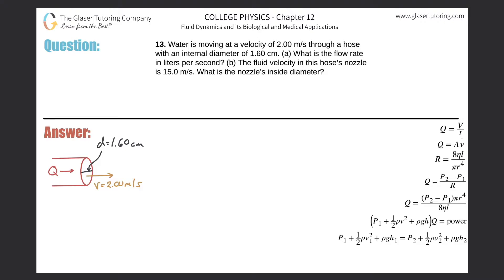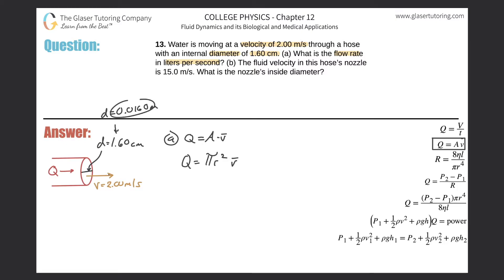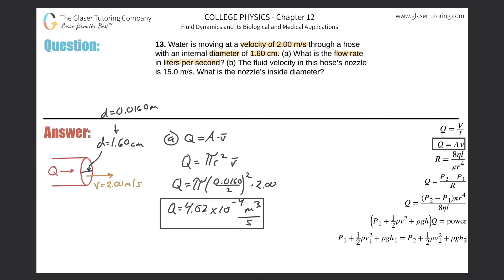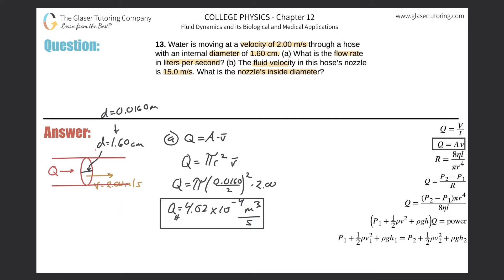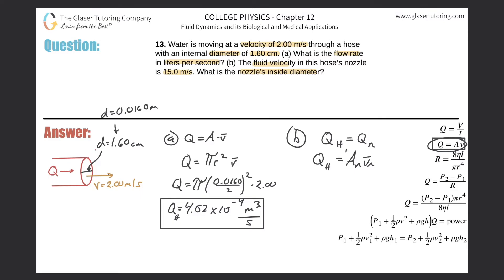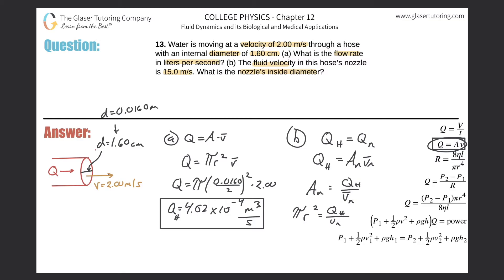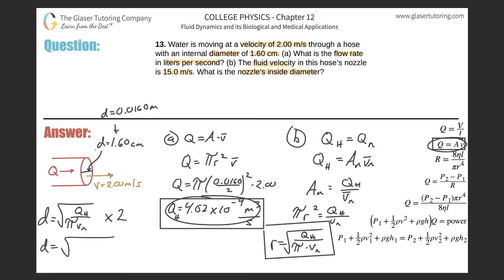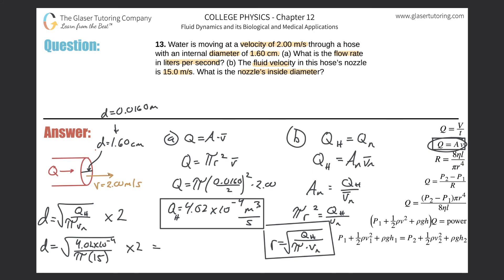12.13 | Water is moving at a velocity of 2.00 m/s through a hose with an internal diameter of 1.60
Water is moving at a velocity of 2.00 m/s through a hose with an internal diameter of 1.60 cm. (a) What is the flow rate in liters per second? (b) The fluid velocity in this hose’s nozzle is 15.0 m/s. What is the nozzle’s inside diameter?